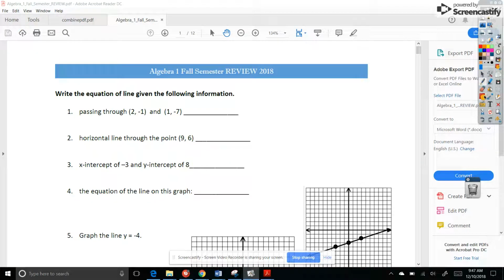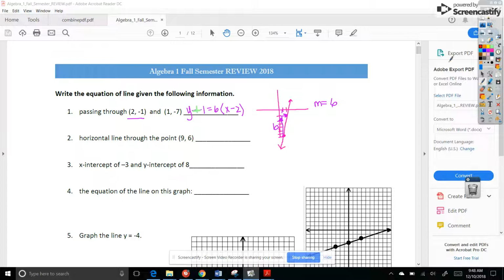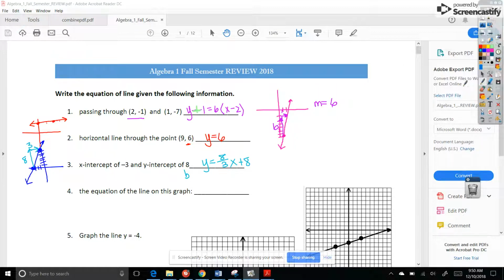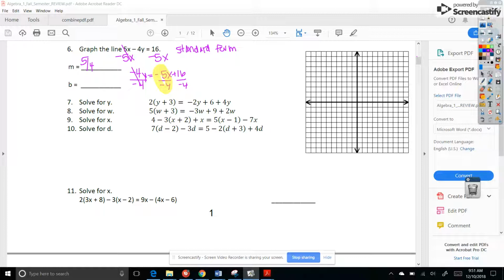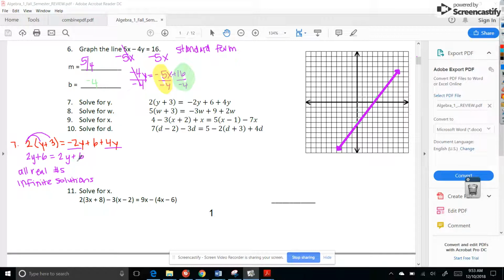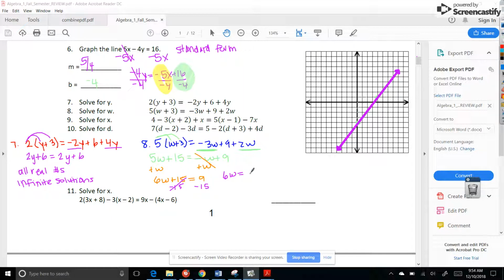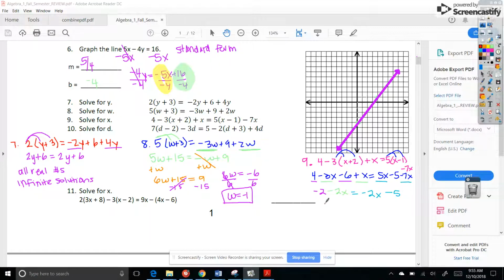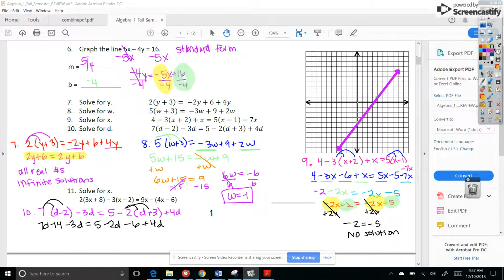final exam video #1